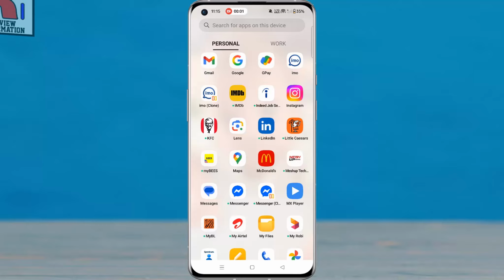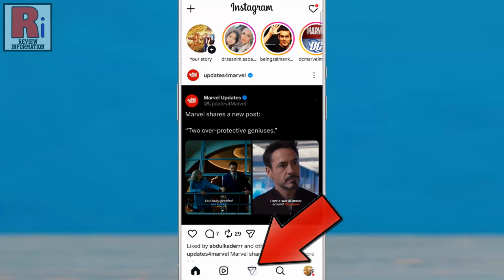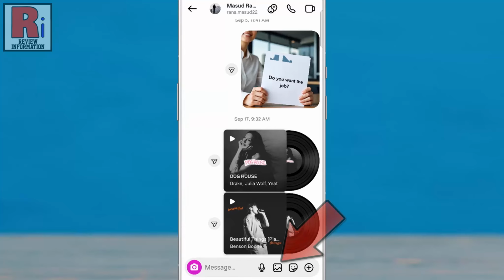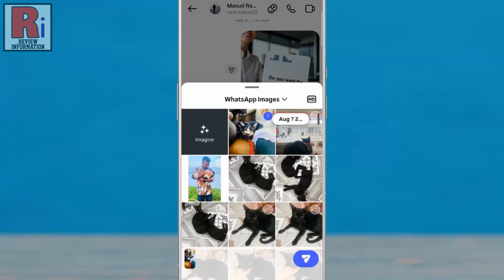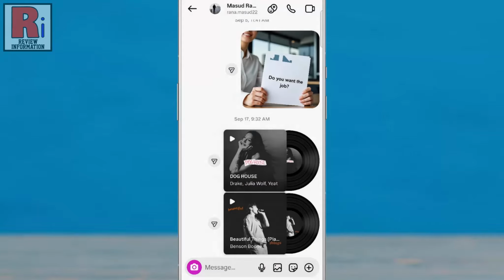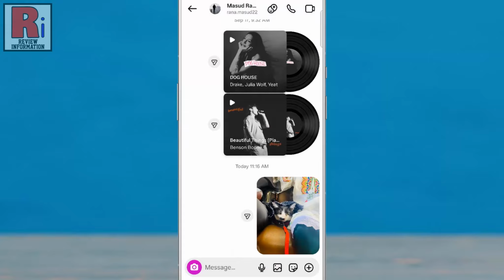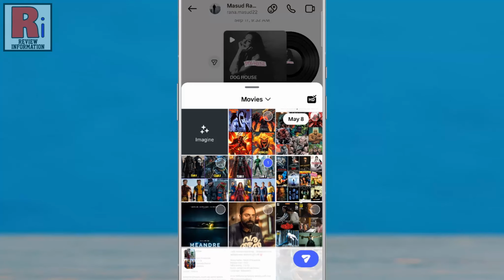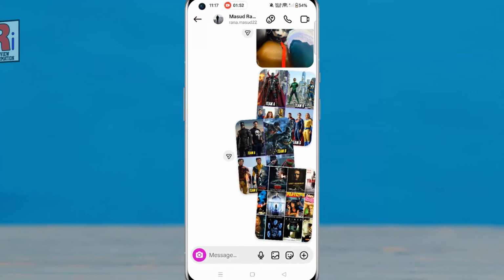How to Send HD Photos on Instagram – Step by Step Guide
🚀 Want your Instagram photos to look crystal clear?

Learn how to send HD photos on Instagram in 2025 with this easy step-by-step guide! Say goodbye to blurry images and make sure every photo you send is sharp, vibrant, and professional.

In this video, you’ll discover:
✨ How to open Instagram DMs and select the chat
✨ How to choose high-quality photos that unlock the HD option
✨ How to enable HD and send your photos in full resolution
✨ Tips for sending multiple HD photos at once
✨ How to confirm your media is set to HD

Whether you’re sharing memories with friends, posting professional photos, or just want your images to look their best, this tutorial makes it simple and fast!

💡 Pro Tip: The HD option only works for larger, high-resolution images — always pick high-quality photos for the clearest results.